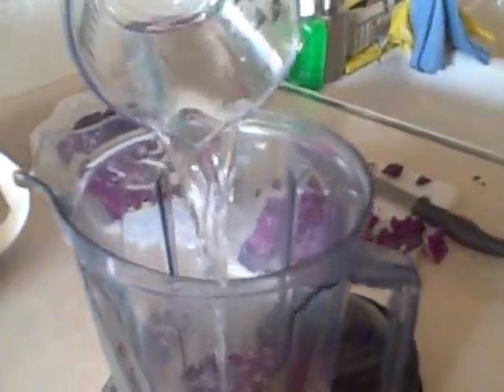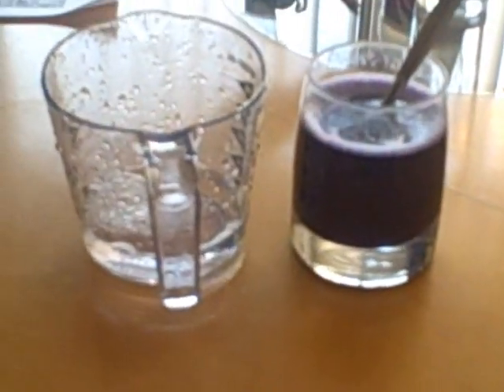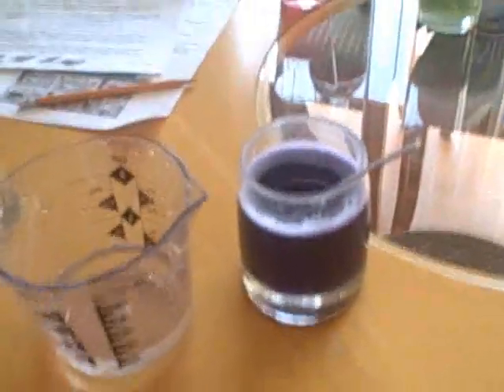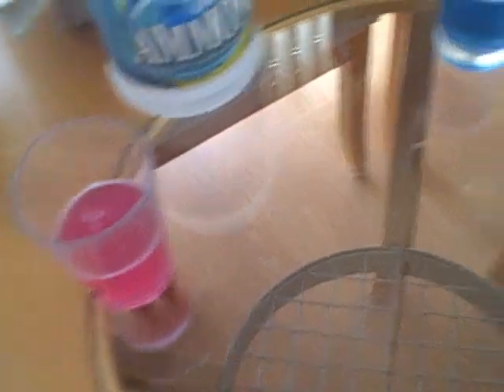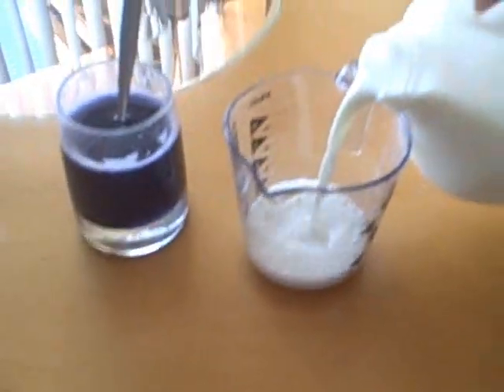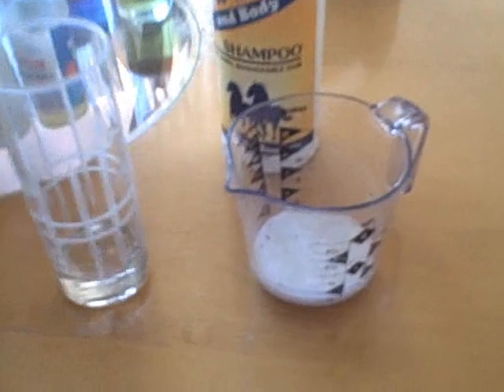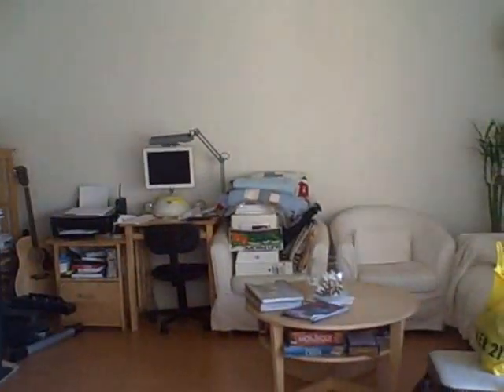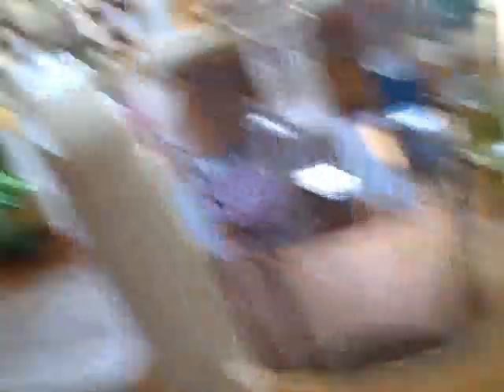Exploring Acids and Bases: THE EXPERIMENT part I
Get ready for an amazing adventure! :D